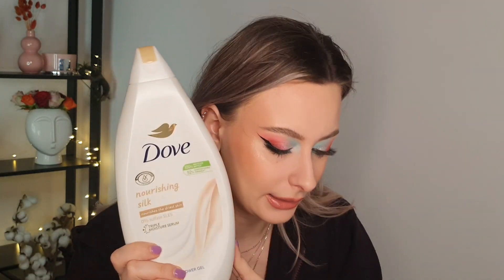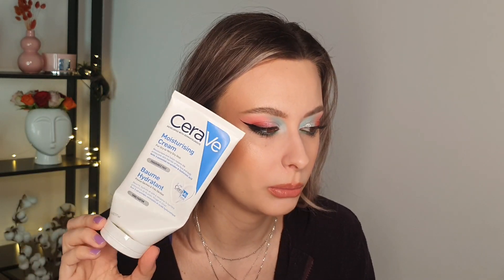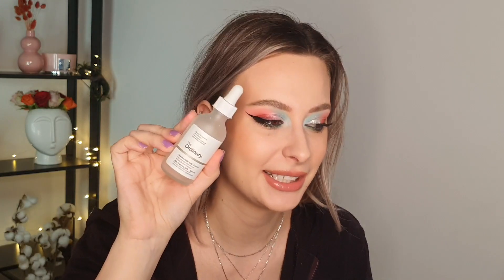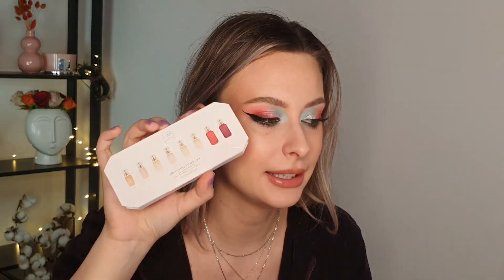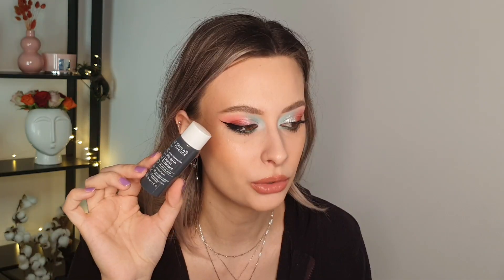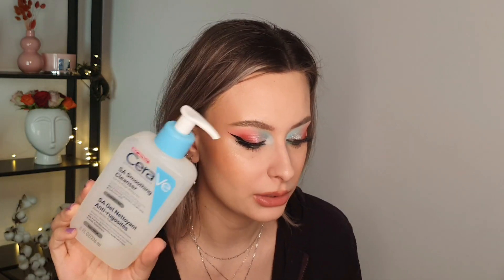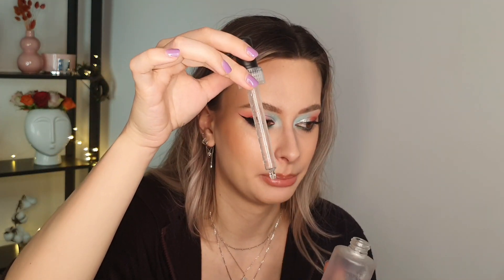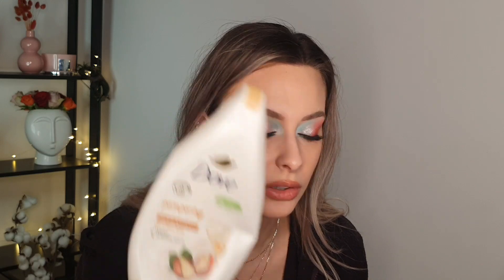FIRST EMPTIES FOR 2023 - HOW MUCH THESE PRODUCTS COST?! WOW || Empties & Declutter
Products mentioned:

Dove - Nourishing silk body wash 750ml - 6$
Bath and body works - Candles(Cinnamon sugared pecans, Cinnamon spiced vanilla) - 46$
Cerave - Moisturising cream - 6$
The Ordinary - Niacinamide 10% + Zinc 1% 60ml  - 13$
Maybelline - The colossal mascara - 6$
Ouai - Texturizing hair spray - 15$
Kayali - Discovery set - 27$
Paula's Choice - 2% BHA liquid exfoliant mini - 13$
Bed head - Salty not sorry - 12$
Batiste - Dry shampoo(Fruity & cheeky) - 4$
Lotus cosmetics - Body and face scrub mousse -  4$
BH cosmetics - Face brushes
The inkey list - Retinol - 11$
Cerave - SA smoothing cleanser - 12$
Rexona - Invisible deodorant - 3$
Teknia - Deep care conditioner - 18$
Too Faced - Fluff & hold laminating brow wax - 28$
Essence - Lash princess(Curl & volume) - 4$
System professional - Liquid hair - 34$
Sephora - Big by definition mascara - 8$
Huda Beauty - Silk balm(Icy) - 25$
SVR - Palpebral eye cream - 8$
Nyx - Lip oil(Sheer) - 7$
MUP - Makeup sponge - 6$
Dove - Pampering body wash 500ml - 4$
Face razor - 3$
Nyx - Eyebrow powder pencil(Taupe) - 6$
Catrice - Volumizing extreme lip booster(Sour mood) - 5$
Nars - Radiant creamy concealer(Vanilla) mini - 16$
Versace - Crystal noir, Dylan purple, Eros, Eros flame
Total: 350$

What I'm wearing:

FACE

Catrice - True skin hydrating foundation(004 Neutral porcelain)
Nyx - Bare with me concealer serum(Light)
Huda Beauty - Easy bake powder(Sugar cookie)
Maybelline - Fit me powder(110 Porceilain)
Rare Beauty - Bronzer stick(Power boost)
Benefit - Hoola bronzer
Melt - Cream blush(Sundown)
Nyx - Sweet cheeks powder blush(Summer breeze)
Wet n wild - Megaglo highlighting powder(Blossom glow)
Essence - Keep it perfect spray

BROWS

EYES

Juvia's place - I prep, I prime eye primer(1)
Oden's eye - Verdandi palette
Oden's eye - Urd palette
Oden's eye - Single eyeshadows(S001 Emma)
Natasha Denona - Pastel palette
BH Cosmetics - Lost in Los Angeles palette
Nyx - Epic wear liner stick(Pitch black)
Sephora - Contour eye pencil(47 waterfall)
Ardell - Soft touch(152)

LIPS

Natasha Denona - I need a nude lip crayon(Ilona)
Essence - Semi matte lipstick(Bold 03)
Nimya - Spill the juice! lip gloss(She said what?!)